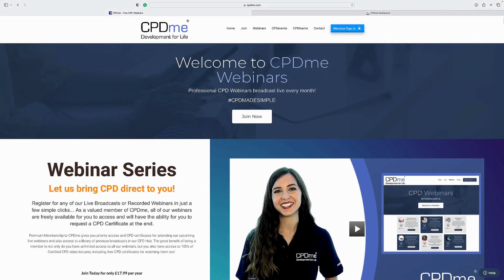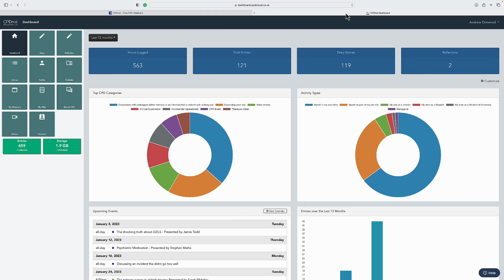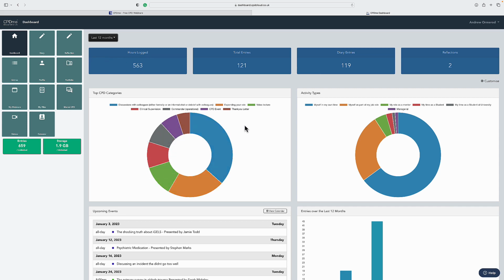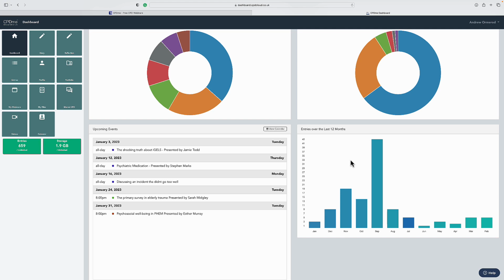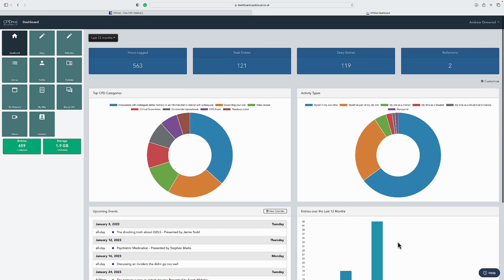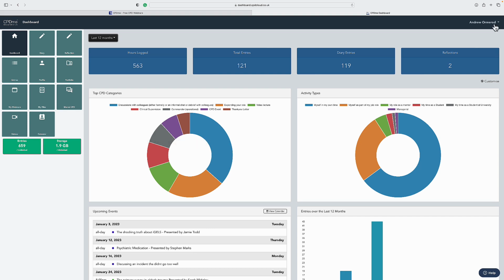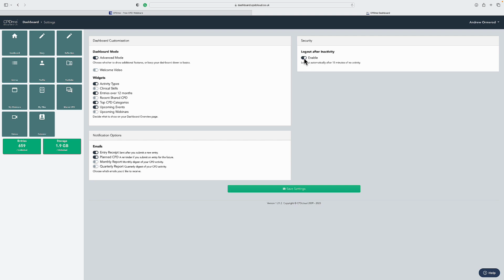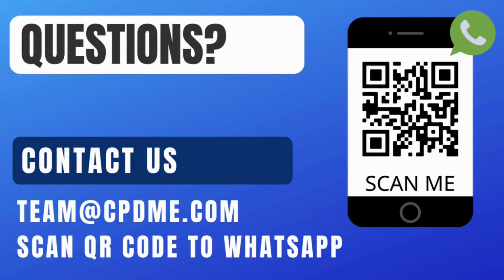A quick overview of the CPD Portfolio Building Dashboard from CPDme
This quick overview video will show you a quick tour of all the features in the online dashboard.